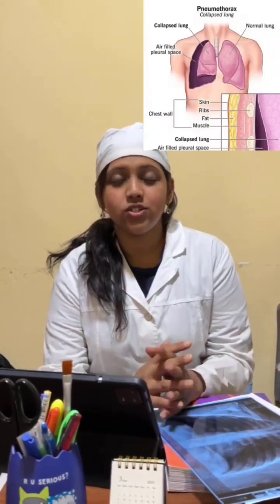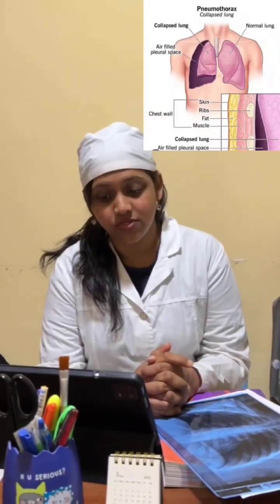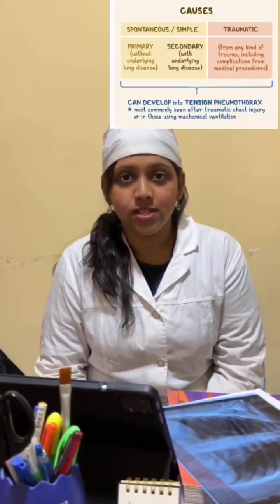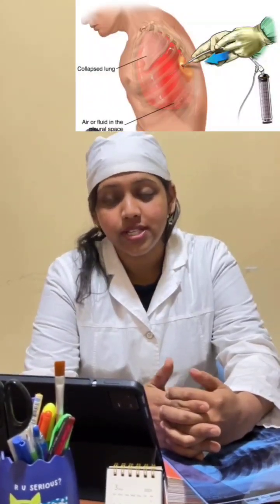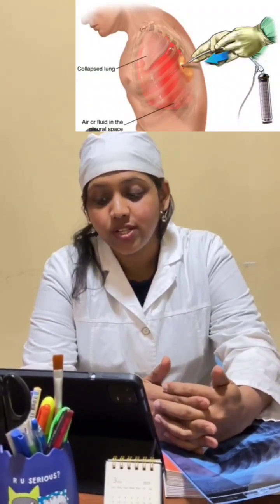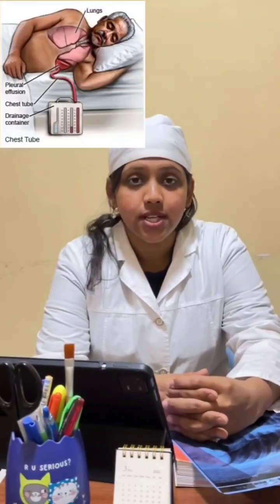Pneumothorax Dr Mahrukh Zuberi